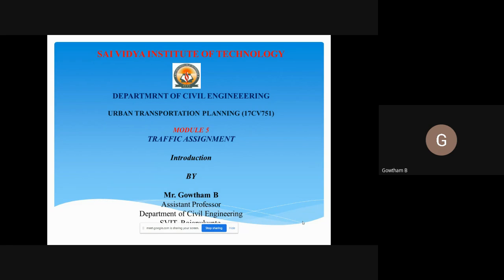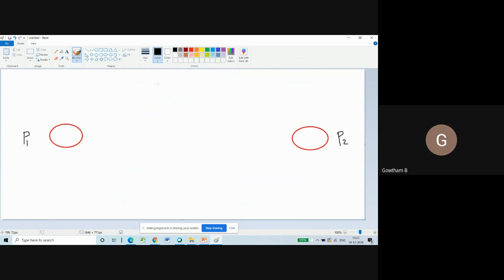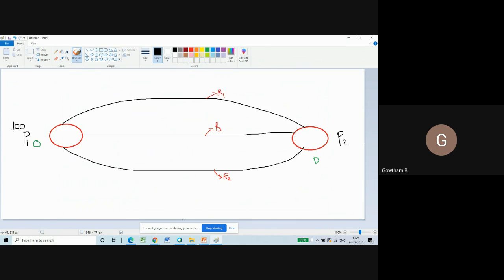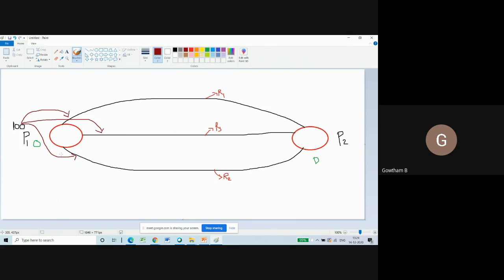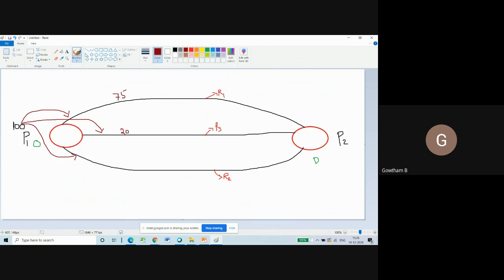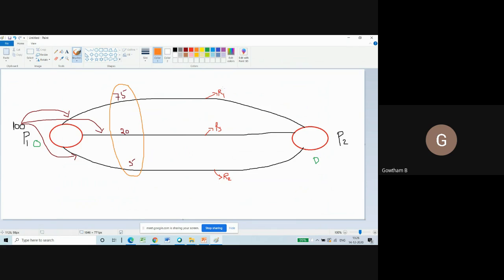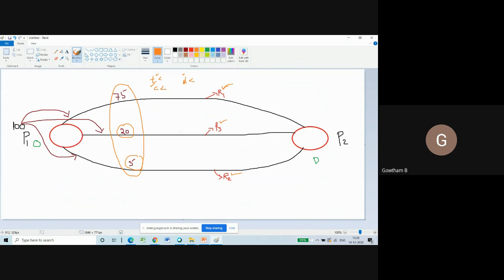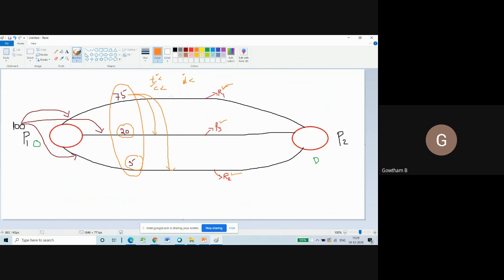Module 5 Introduction